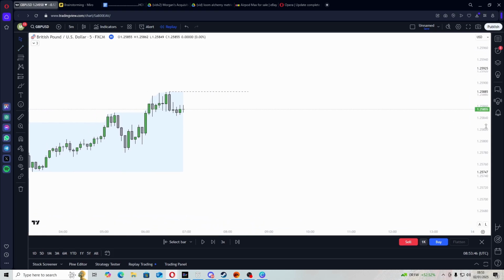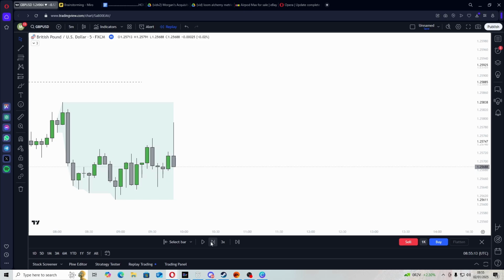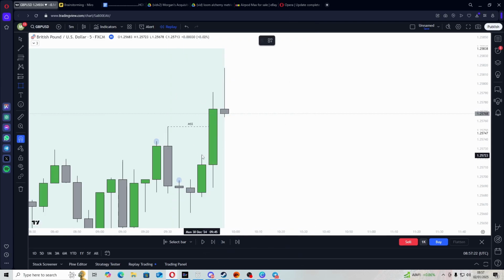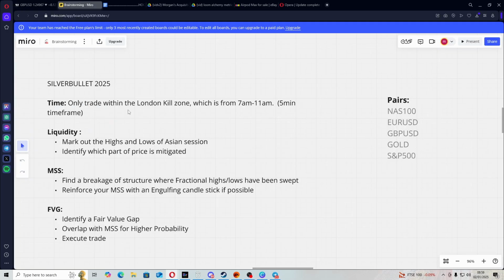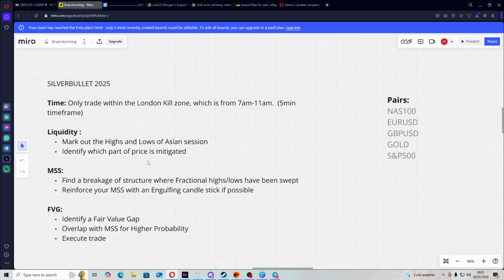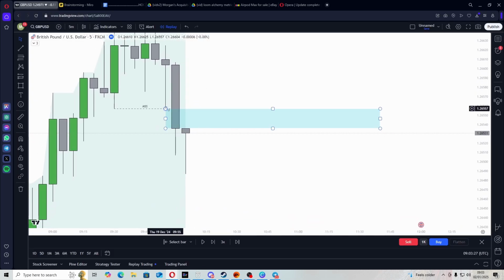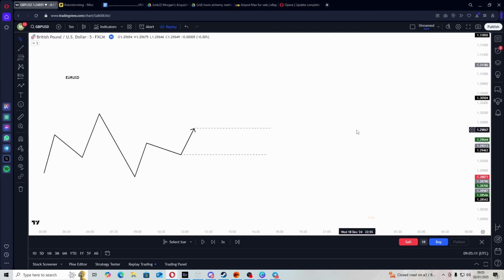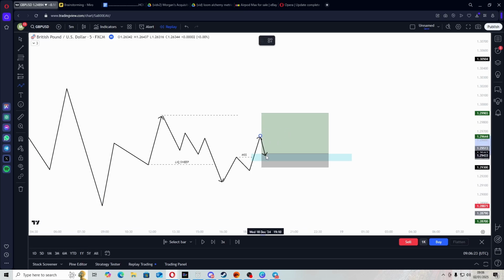This is the Only SILVERBULLET Strategy you need (92% winrate)